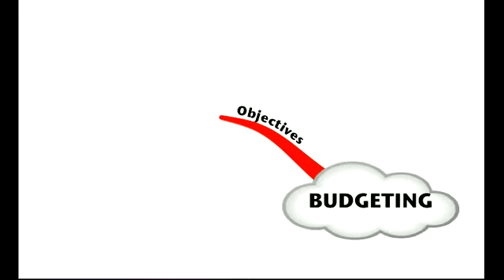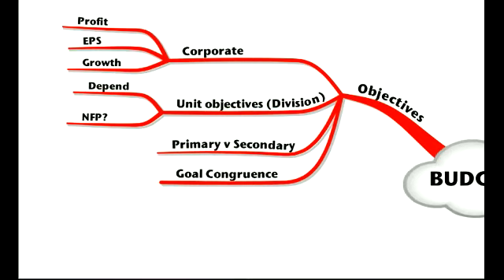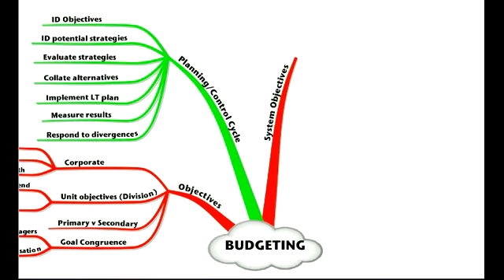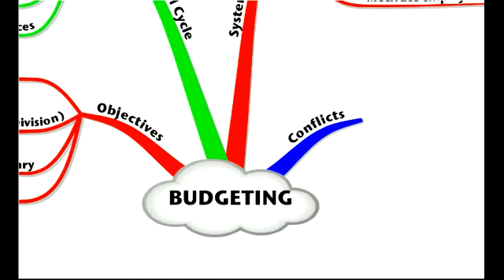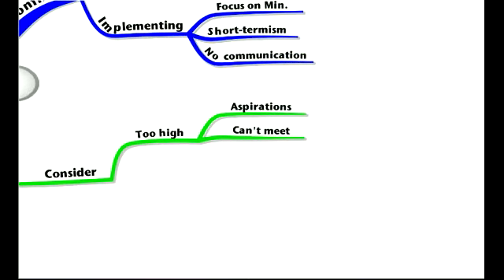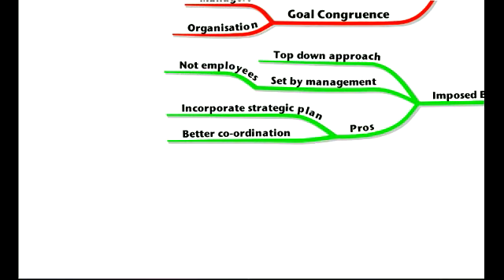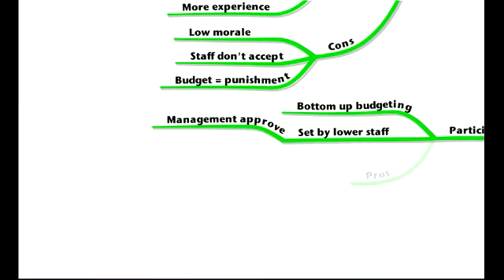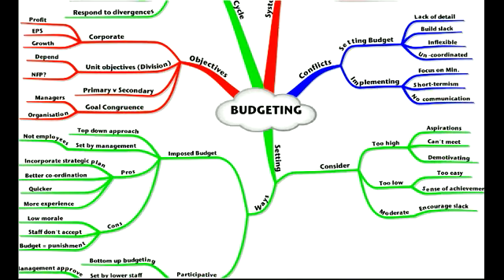ACCA F5 Lecture 13 Budgeting YouTube